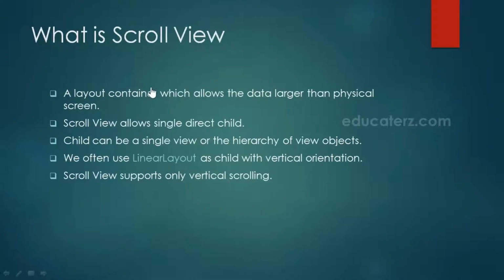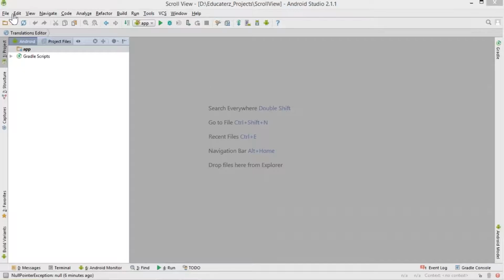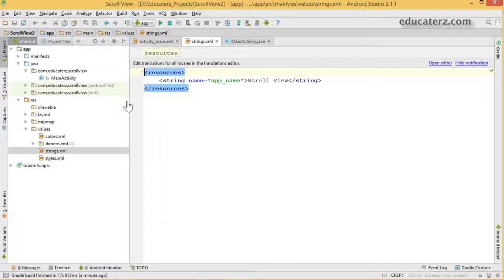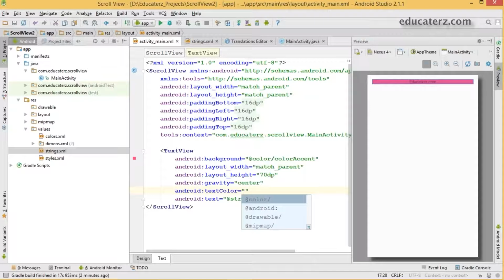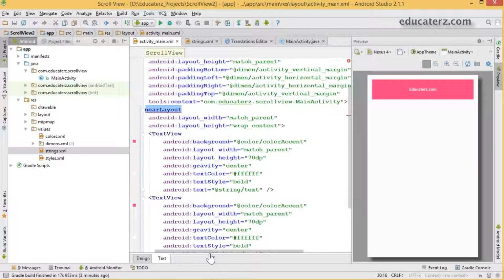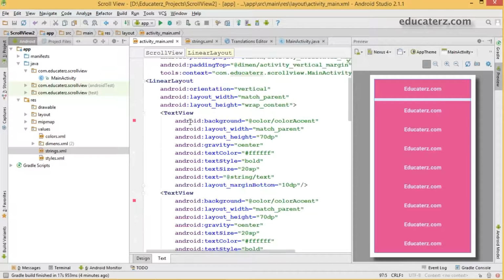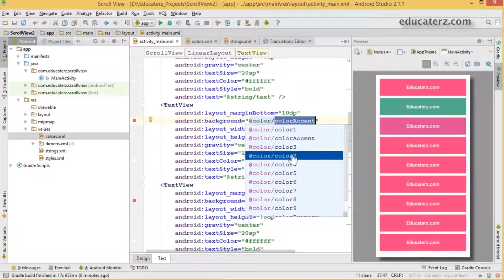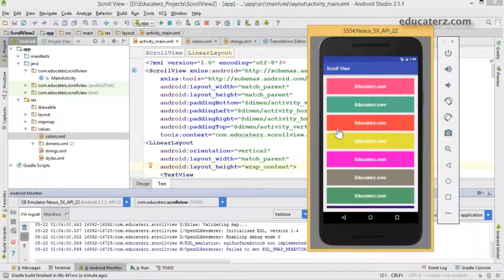17 Scroll View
What is Scroll View and Hands on Example